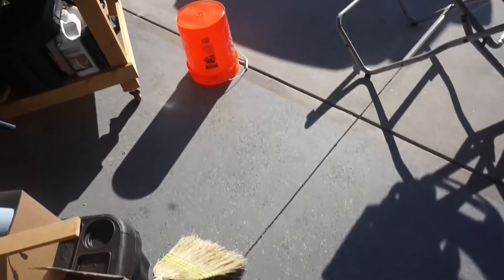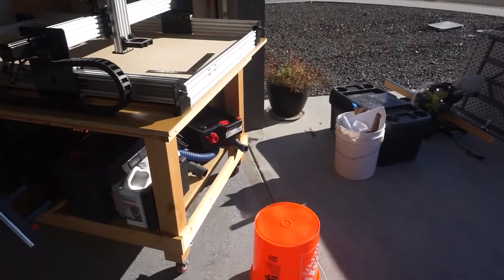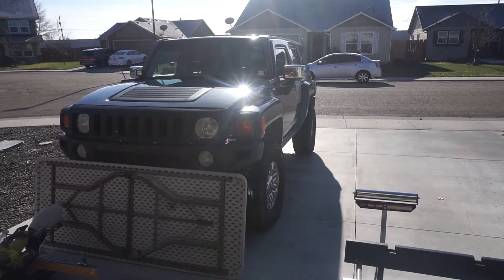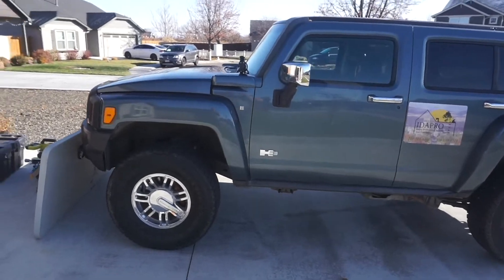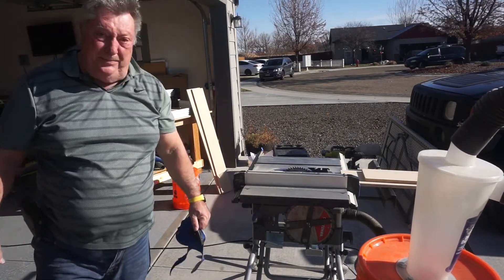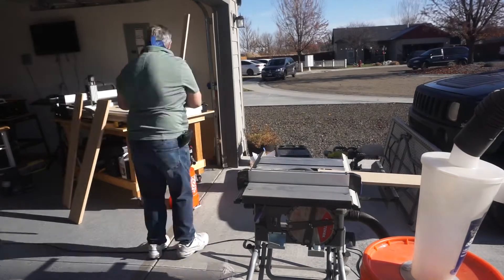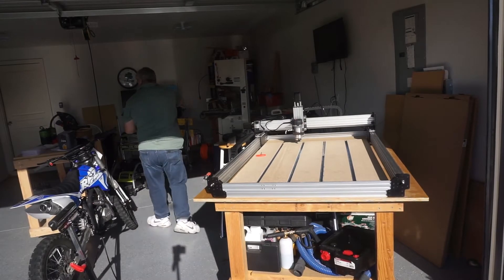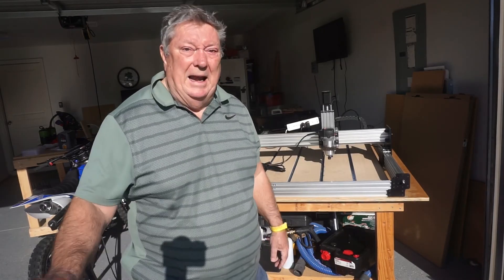Workbee 1510 Spoil Board A Go G0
Workbee 1510
This video shows how I made my spoil board for the 1510 Bulkman CNC with Black Box controller. I also talk some about converting to Open Builds Black Box controller.